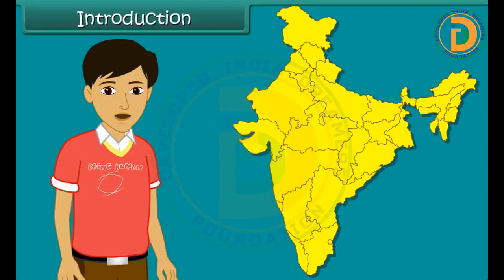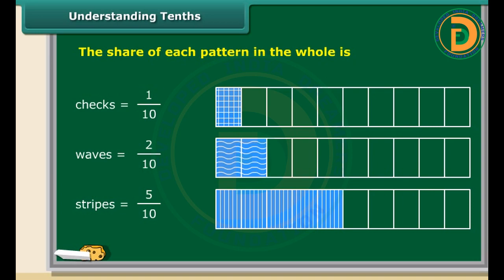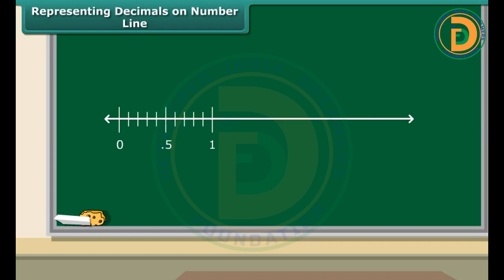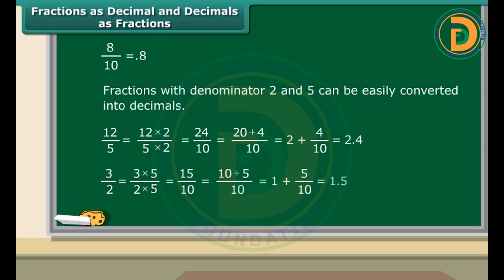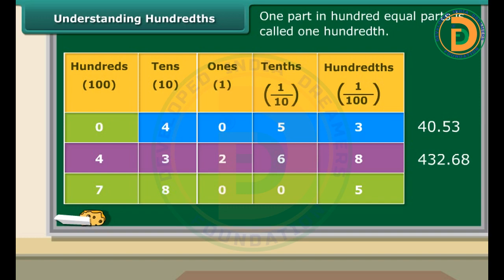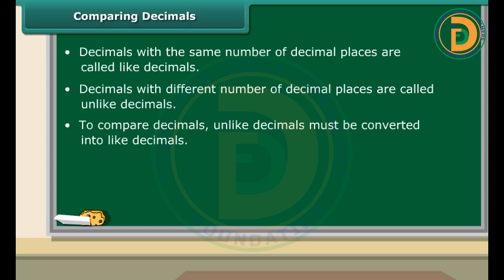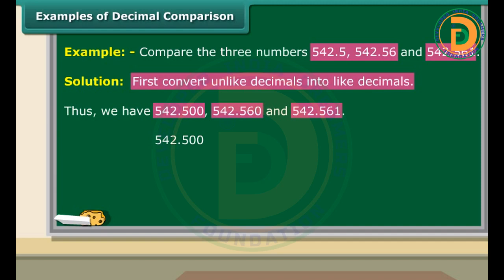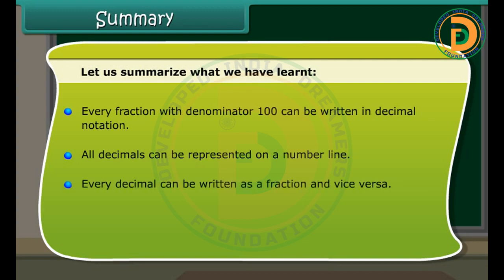Class 6th EM Maths Understanding Decimals